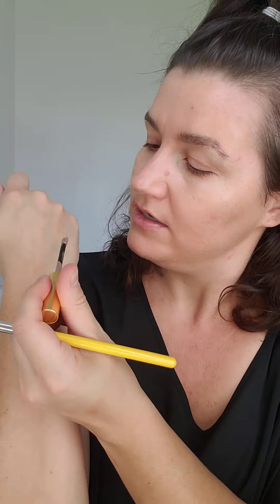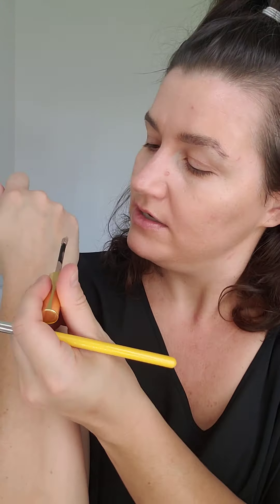Beach Day Makeup